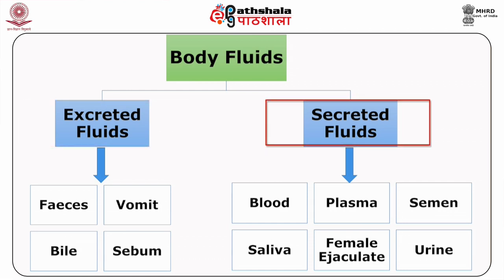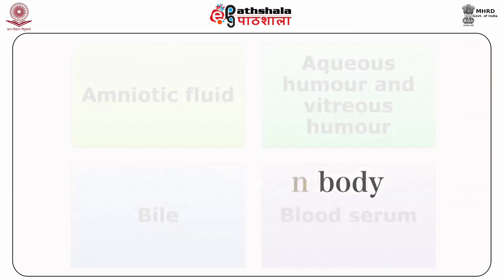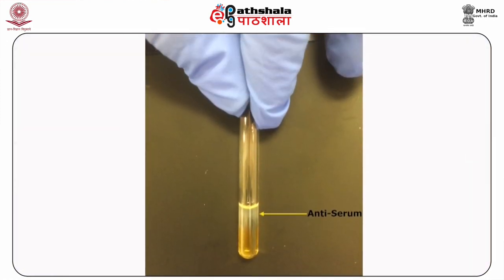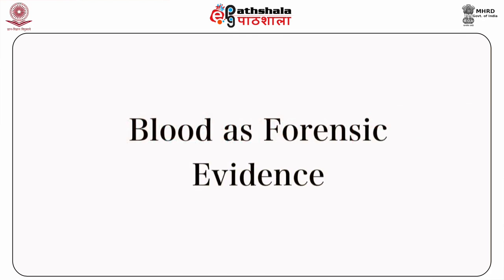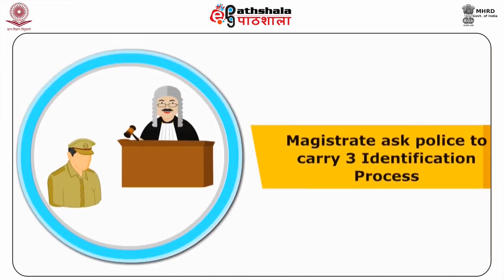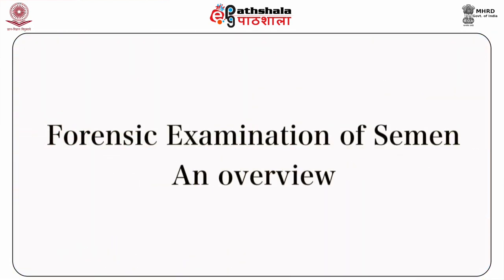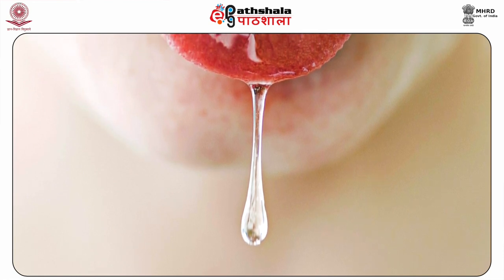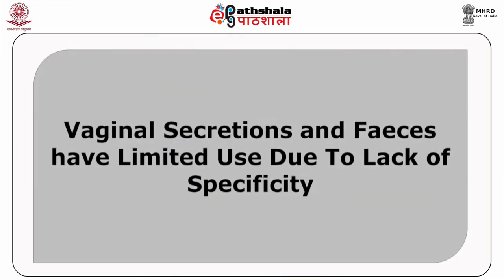Introduction of biological fluids and their types (FSC)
Subject: Forensic Science
Paper: Forensic biology and serology
Module: Introduction of biological fluids and their types (FSC)
Content writer: Dr. Prateek Pandya